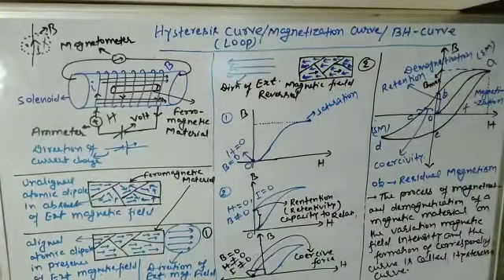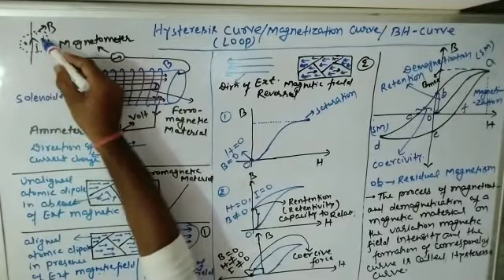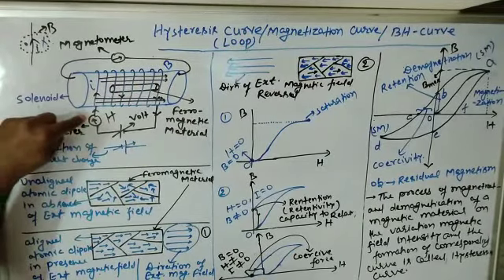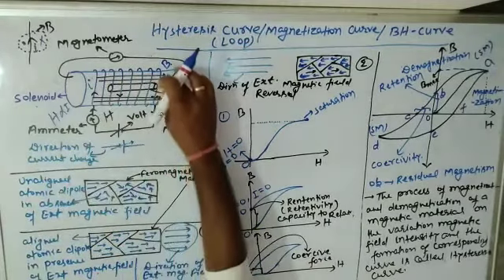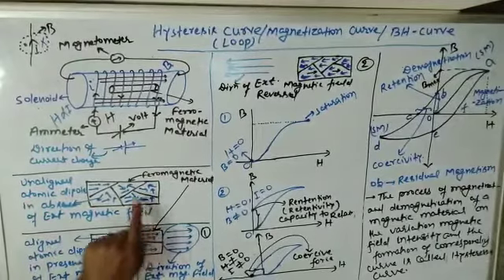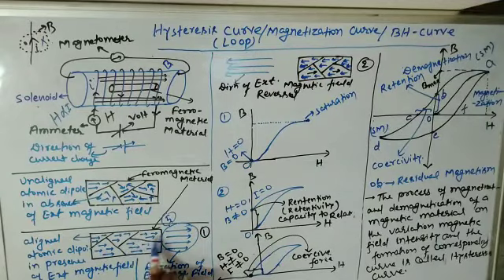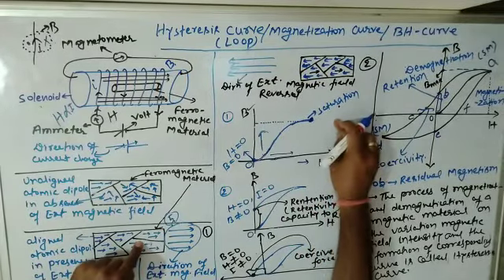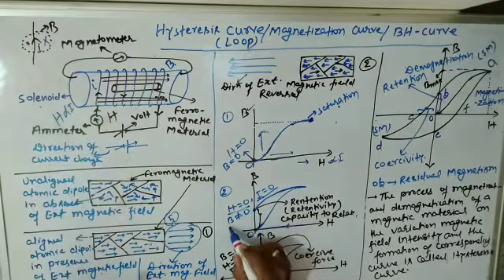Hysteresis Curve || Magnetization Curve || BH -Curve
Video from DrAmbrishDevanshu